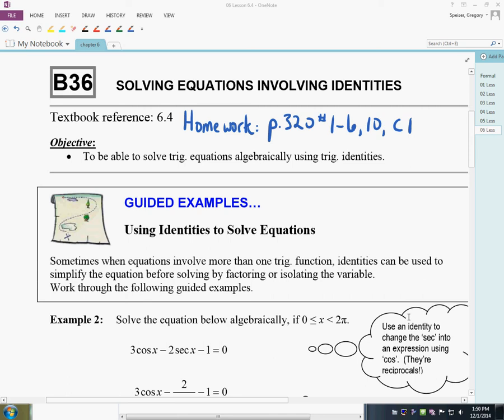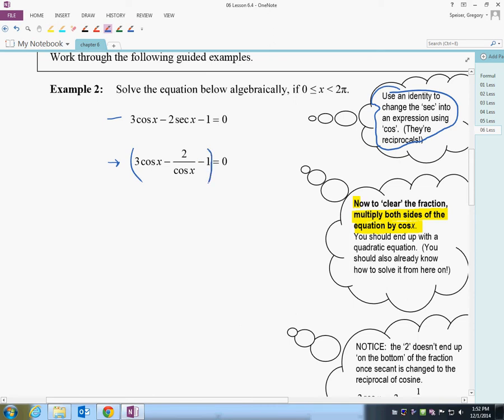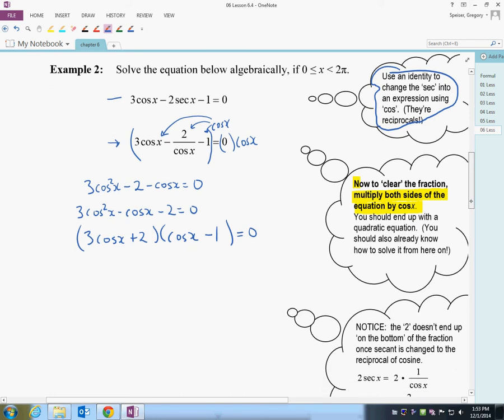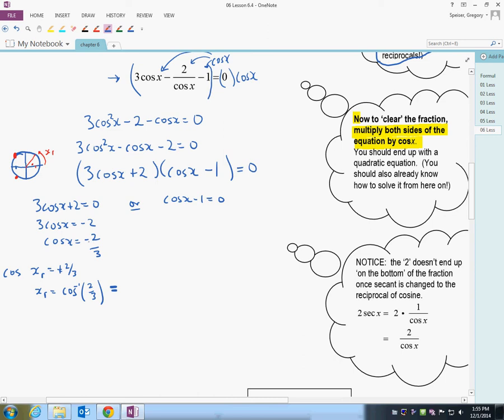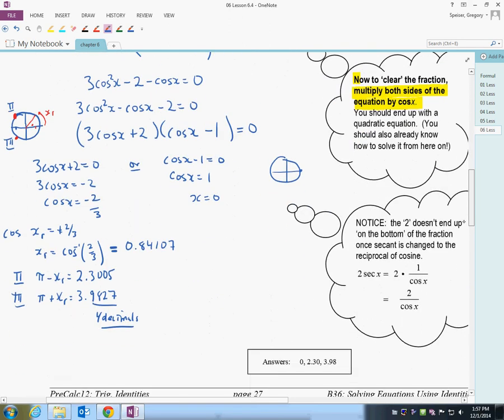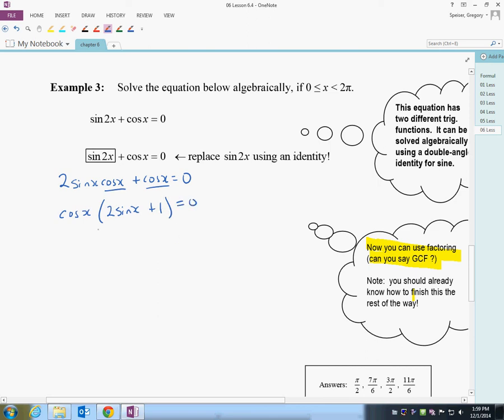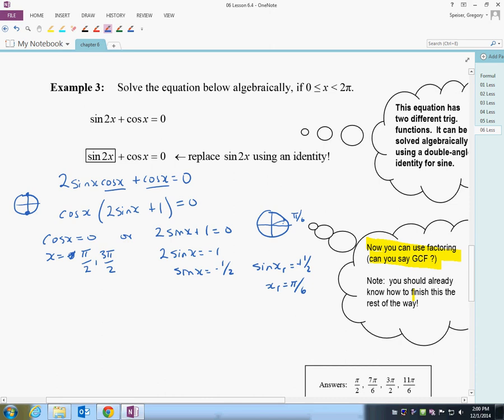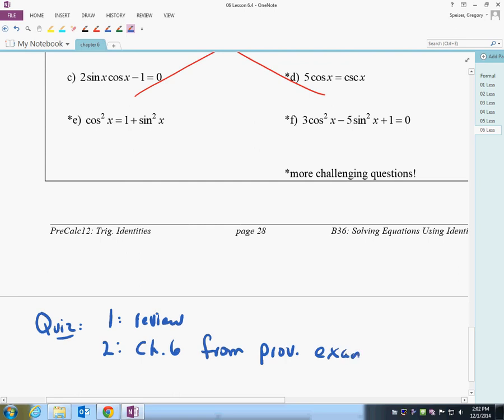ch 06 lesson 6_4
Solving Equations using Identities